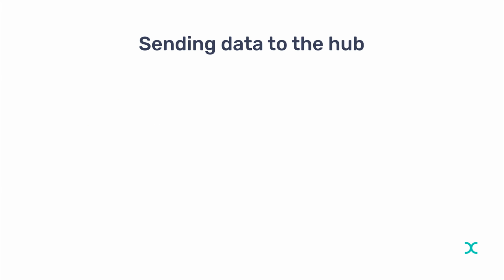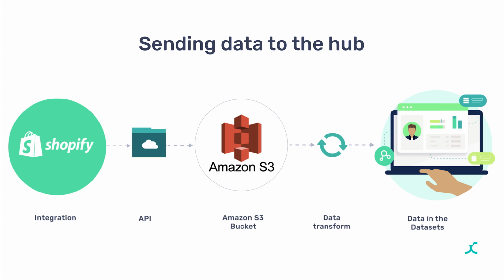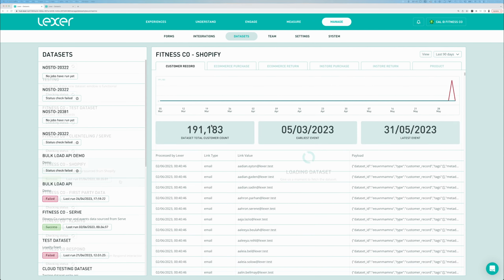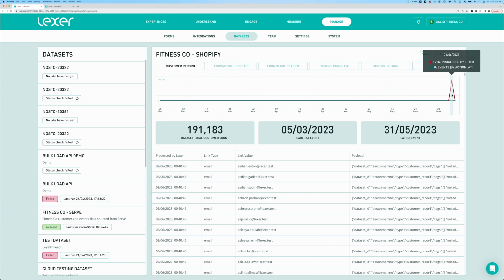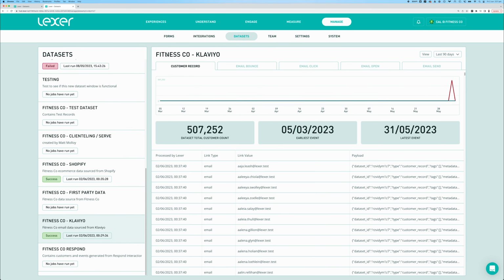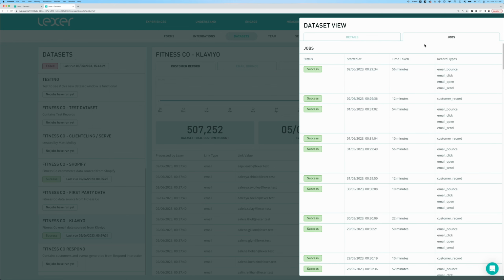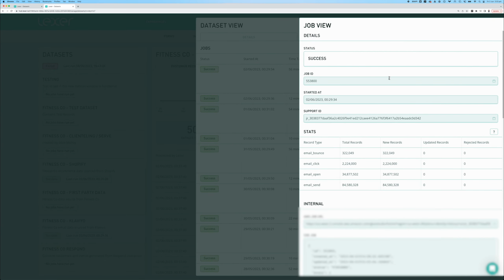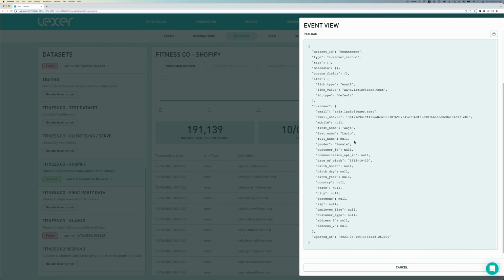Introduction to Datasets | Lexer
Lexer’s Datasets gives you the ability to explore data and high-level statistics from each of your data sources including integrated accounts, directly in the hub.

0:00 Datasets
0:13 What is Datasets?
0:46 Sending data to the Hub
1:21 Datasets tour
2:58 Date picker
3:06 Dataset view: Details tab
3:18 The Jobs tab
3:34 Job view
3:58 Payload